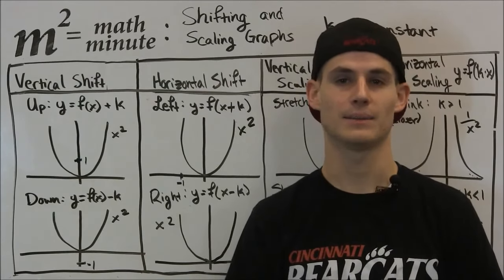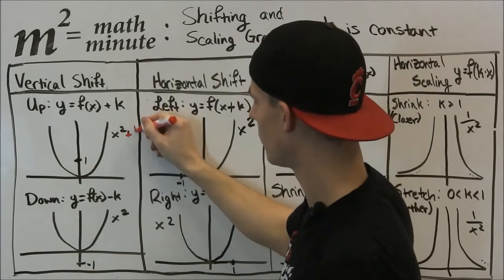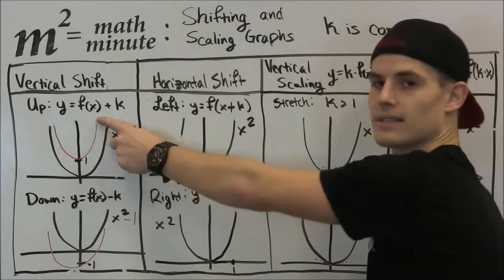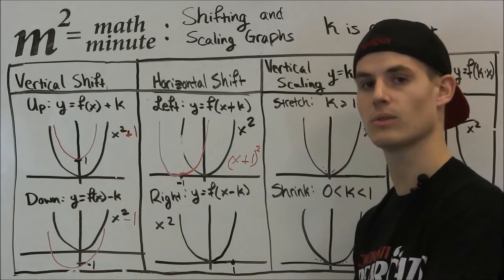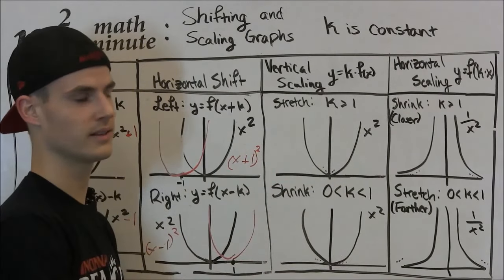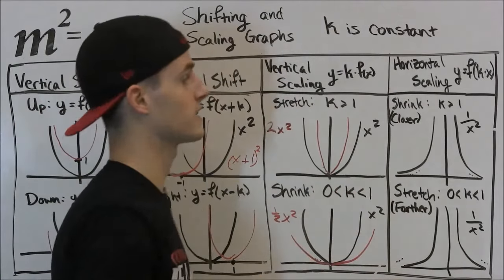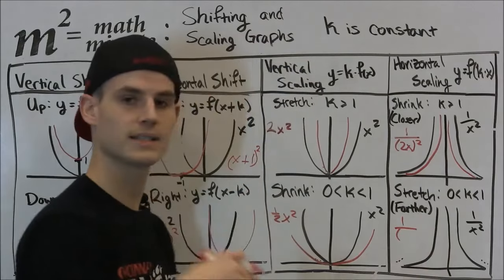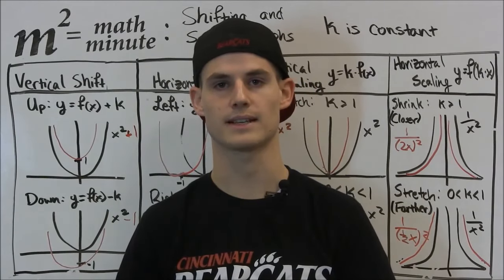Shifting and Scaling